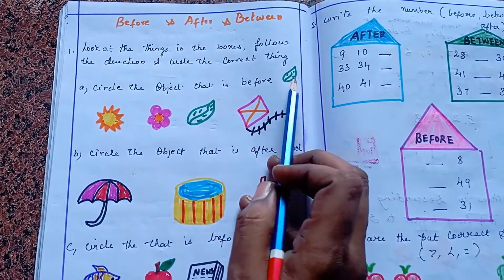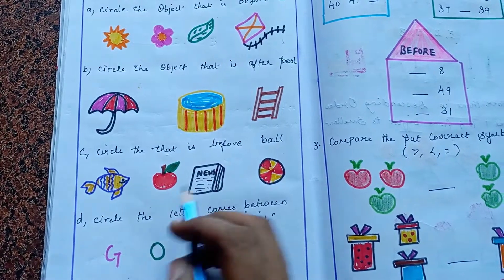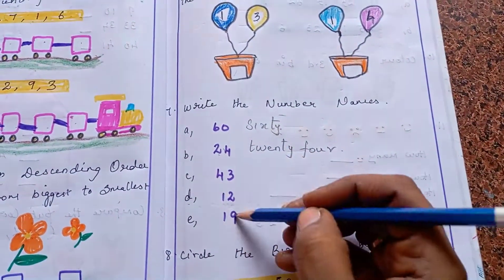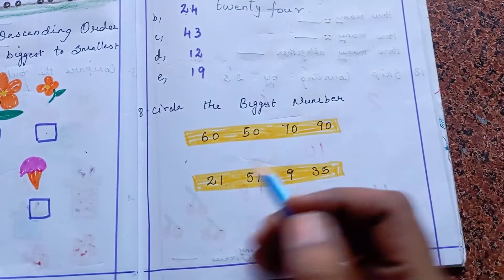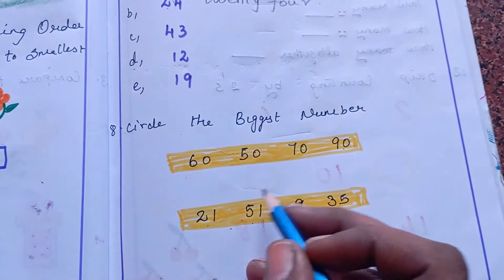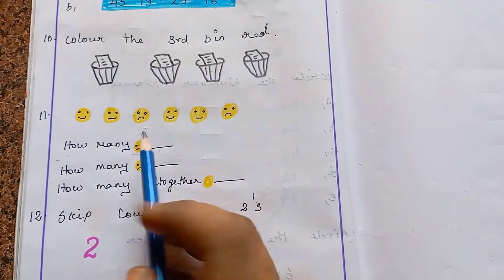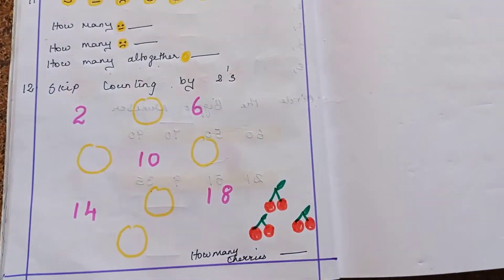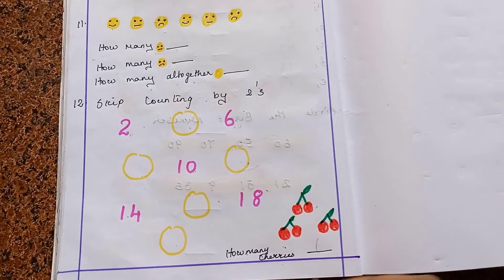UKG Maths Worksheet||cbse ukg maths practice worksheet(before, after &between)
In this video I have shared 2022 cbse daily practice maths worksheet for ukg kids.